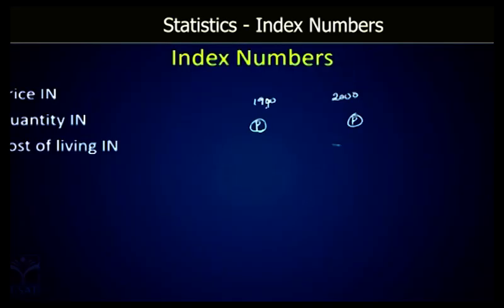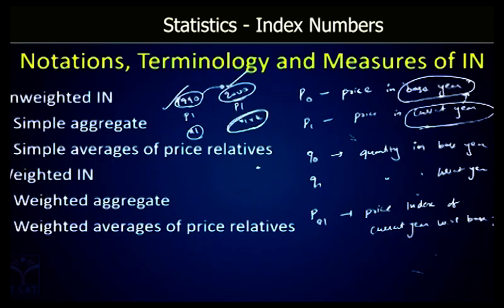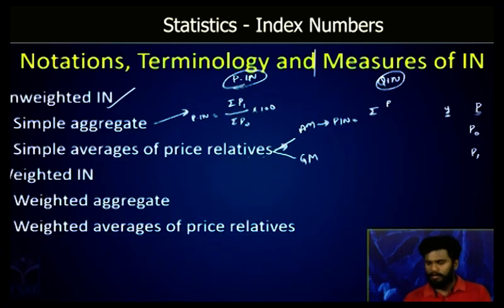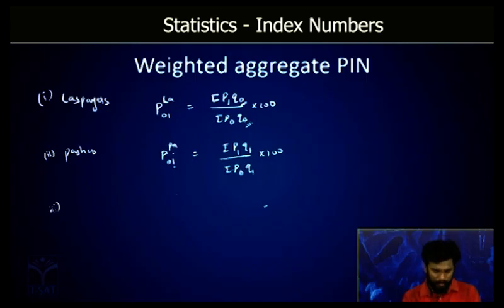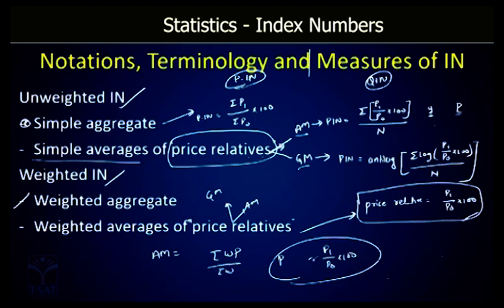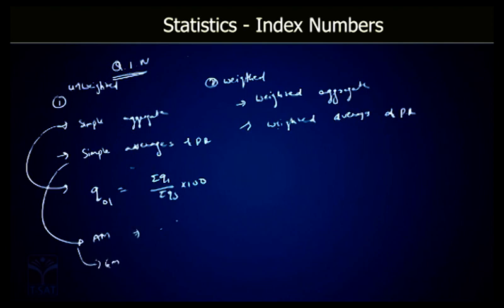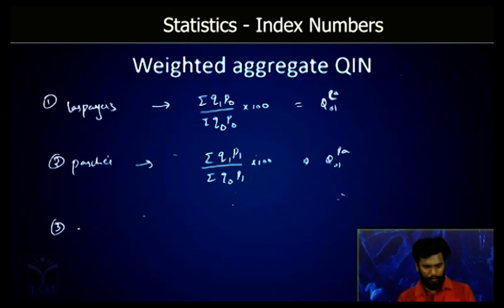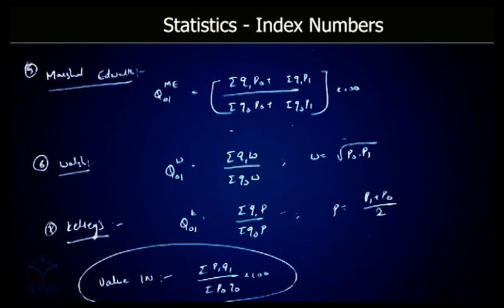SSC CGL || Statistics - Index Numbers (Part-1) || T-SAT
T-SAT Network Digital Classes are Now Available on Following Platforms:

👉Install T-SAT App:
1. For Android Users: Play Store
2. For Apple Users: AppStore